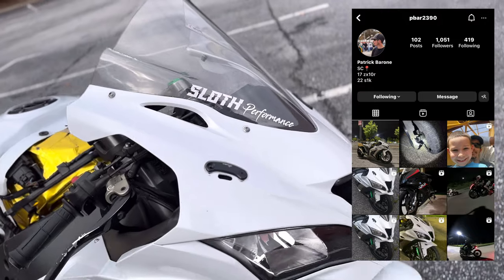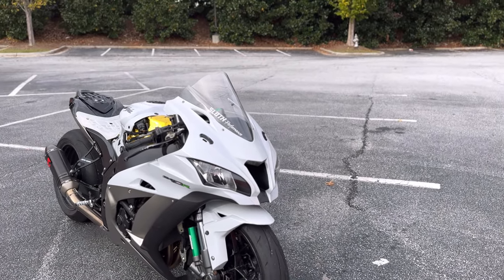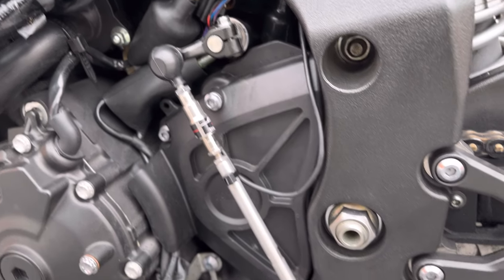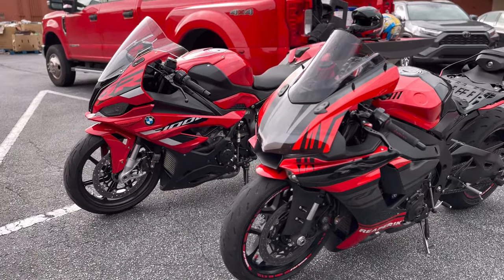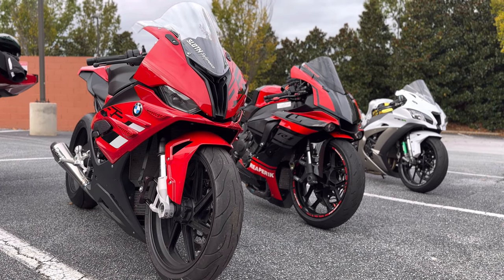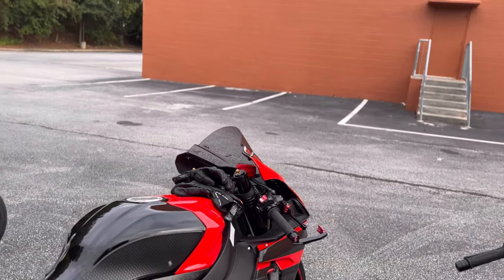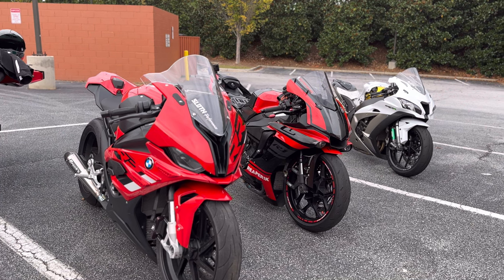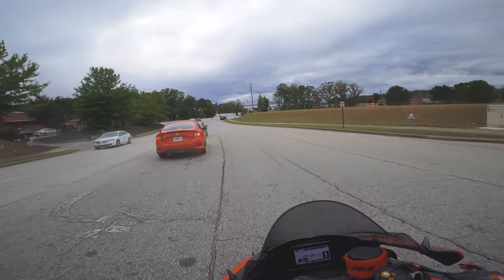YAMAHA R1 vs KAWASAKI ZX10R vs BMW S1000RR SMACKDOWNS | YAMAHA R1 NEW MOD ‼️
Finally got a chance to get out and get some content for you guys. But got an invite to come out for a quick test day and could not miss it and had a dope time!! Also Raven got a need find.

Amotopart provides the free fairing customized service:
-Change the bodywork colour or decals colour
-Remove logo, text or graphics
-Move the logo, text or graphics to another place
-Add logo, text or graphics
-Redesign according to the drawings you provided
-Add a matching tank cover for $50 , the tank cover can be custom also!

Want To Start Vlogging and Need a Mount For Your Helmet Go To ChinMounts.com Find Your Helmet and Purchase Your Mount, Be Sure To Use Discount Code “REAPER” When Checking Out!

If You Have a 17-21 Yamaha R6 Or 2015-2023 Yamaha R1 You Need This!